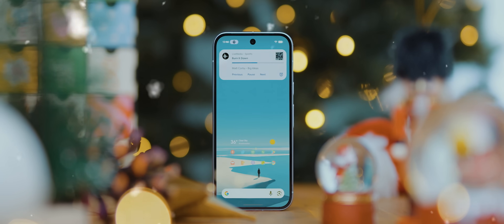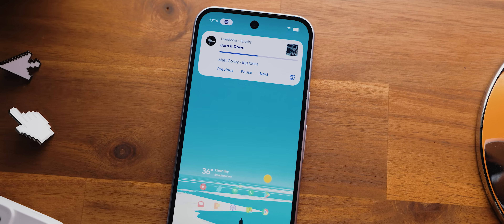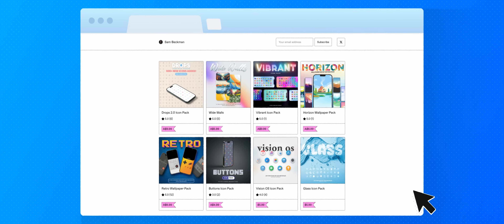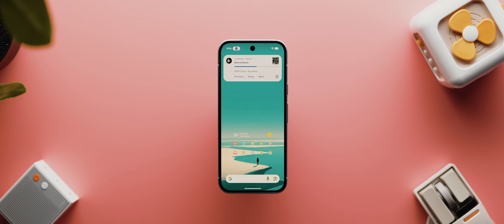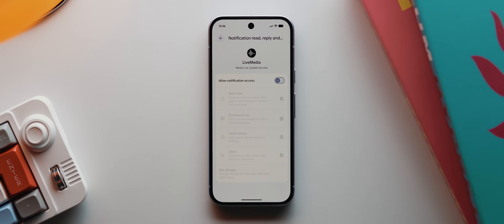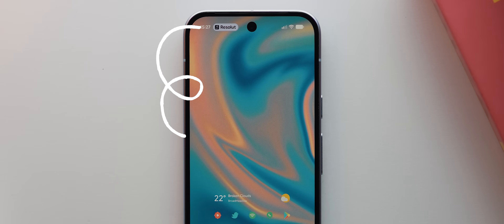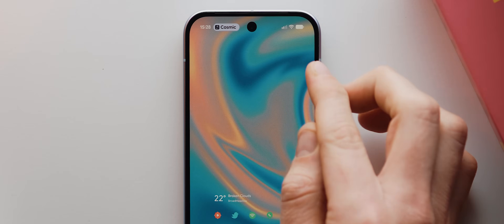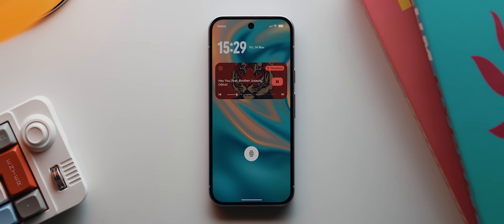Get Live Activities on ANY Android Phone // Day 18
Welcome to Day EIGHTEEN of the 25 Apps in 25 Days series!

Time-stamps:
00:00 - Introduction
01:03 - App Demo
02:41 - Final Thoughts